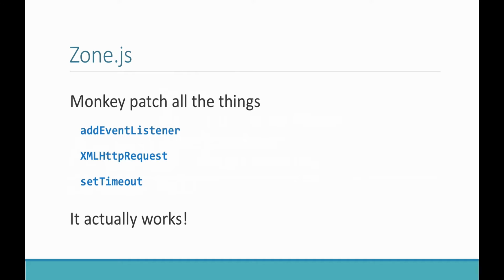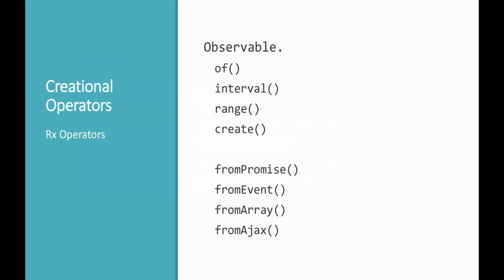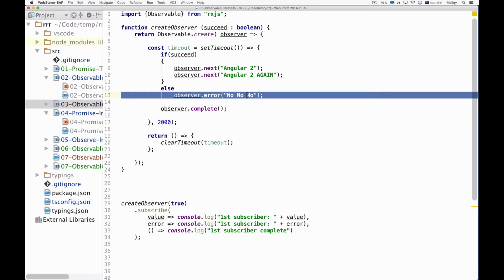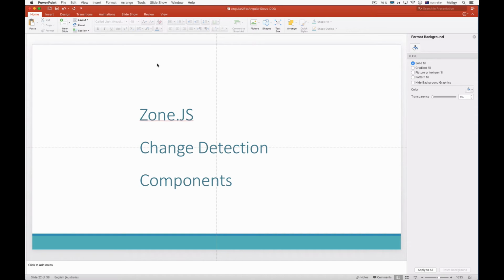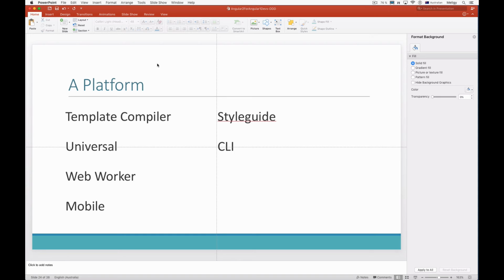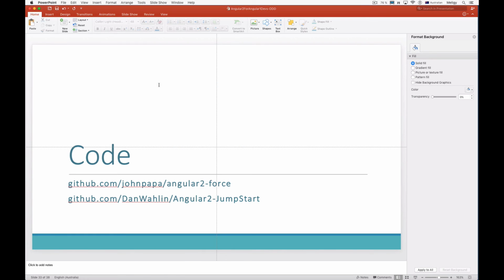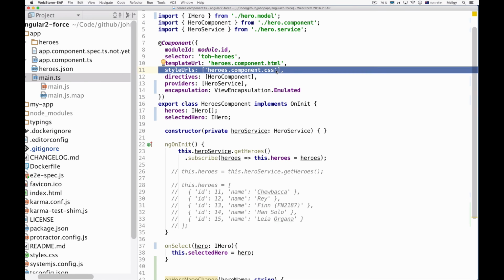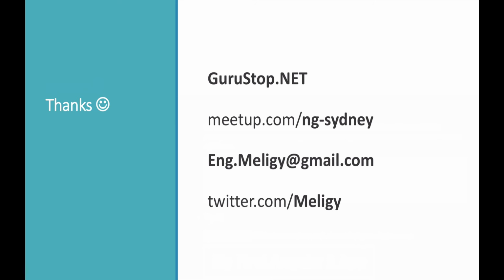Angular2 for AngularJS 1.x Developers -- By @Meligy at DDD Sydney 2016 -- GuruStop.NET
Learn more about Angular2, NodeJS, TypeScript, and ASP.NET from the free semi-weekly newsletter